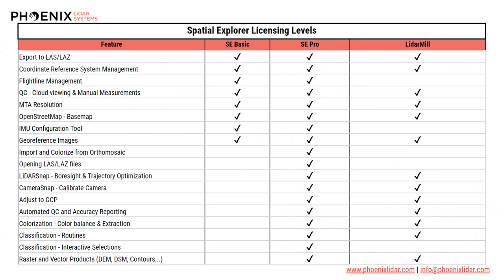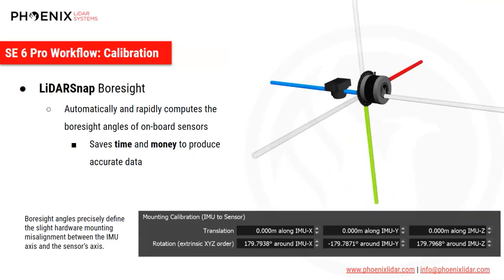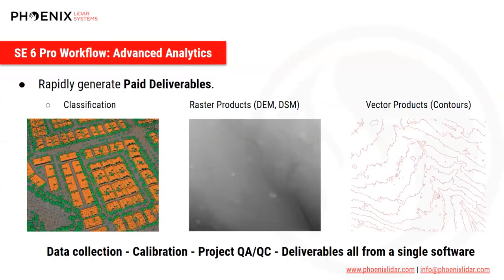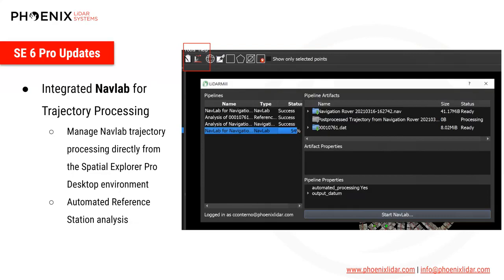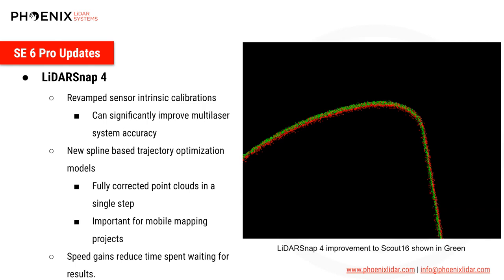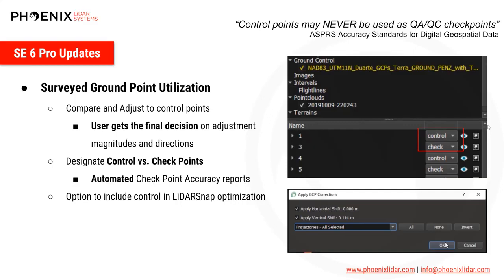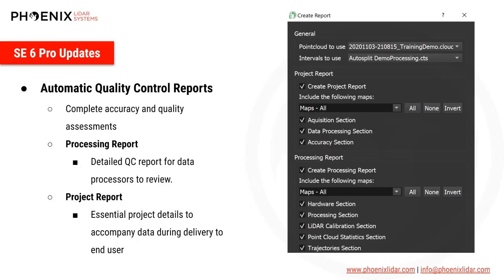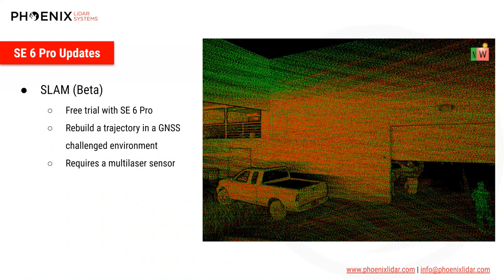Introducing SpatialExplorer 6.0!